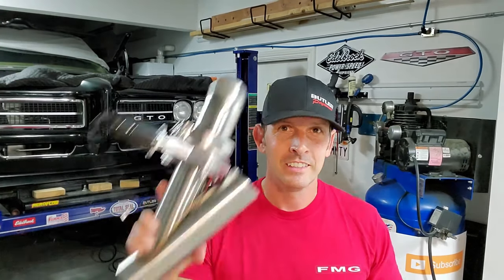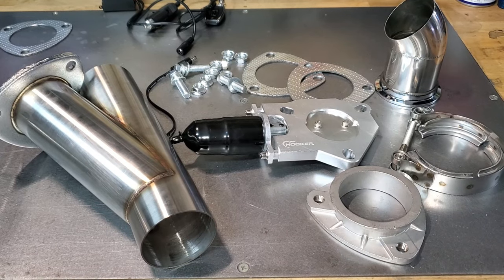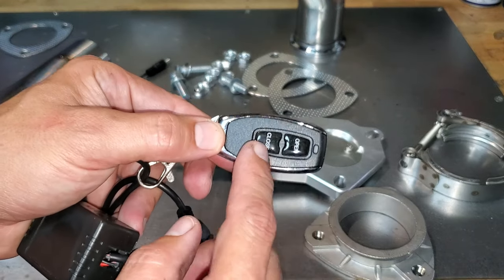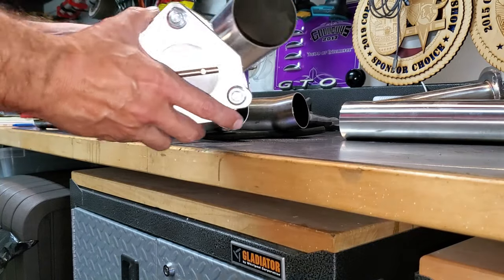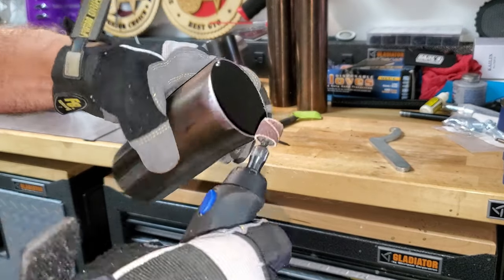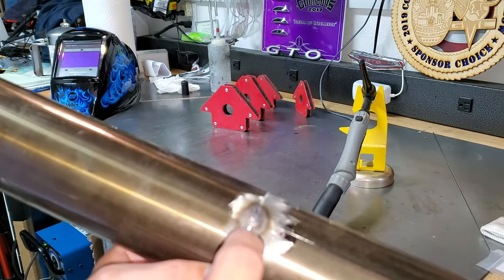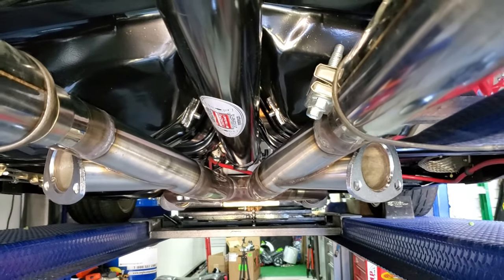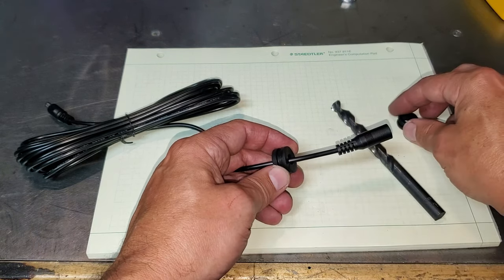Want Loud Exhaust? How to install Electric Exhaust Cut Outs by Hooker Headers.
Bring the Noise!  I love loud exhaust, but I also love cruising without bashing my ear drums.  These Hooker Header Electric Cut-Outs will be perfect for both situations.  In this episode, I'm installing the weld in 2.5" versions.  Kick back and let your creative mind open up for possible ideas for your build.  Next time you see me at a show, I hope you hear me coming, before you see me... ha, ha... Enjoy!

This channel is all about how to's and what to watch out for, when working on your own car.    Also fresh off of installing a New TREMEC TKX from Silver Sport Transmissions.

Hooker Header 2.5" Cut Outs  (They have 3" too)

Table Top Band Saw Conversion from Swag Off Road;

Solder Connectors